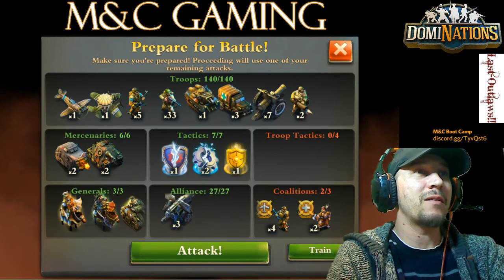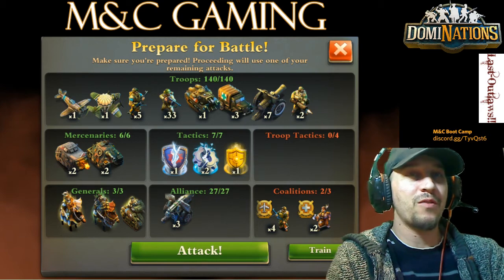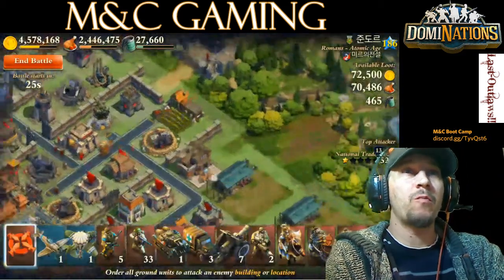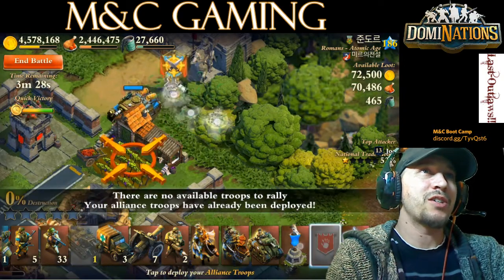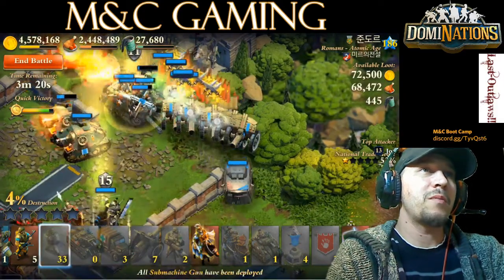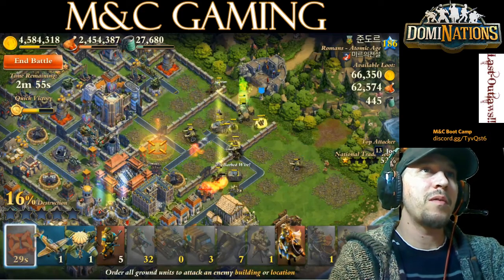Let's Play DomiNations | World War Attack 2 | Last-Outlaws!! vs 미르의 전설 | Another atomic 😬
I've been playing with my troop comp, working on bases, I just don't know what is up. My rallys are rushed and poorly chosen I always feel in hindsight on these bases, Just not so hot with maze bases. Make note of this if you face us.

Keep your sticks on the ice, and have a good time!!
WHAT'S YOUR GAME? == Clash of Clans, DomiNations, Game of War, Rival Kingdoms? Come talk about it!
M&C Boot Camp on Discord